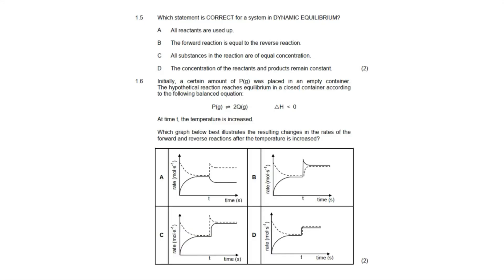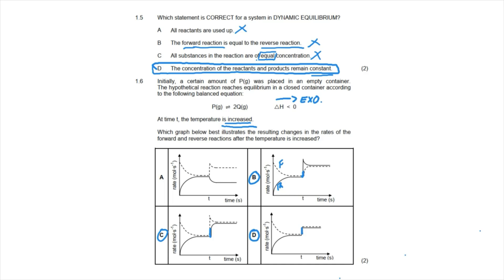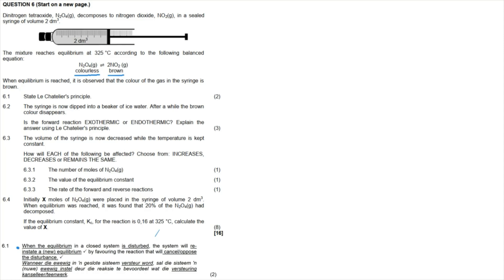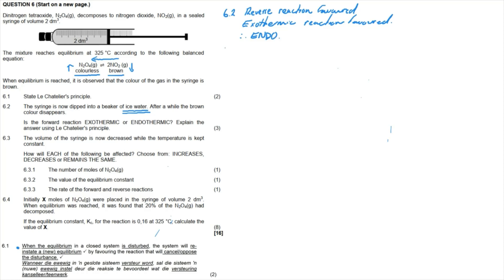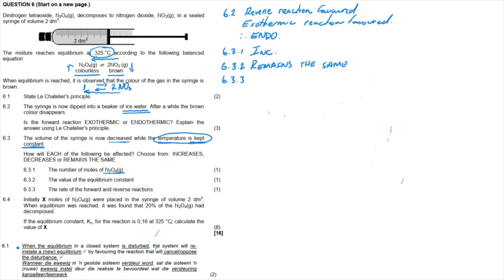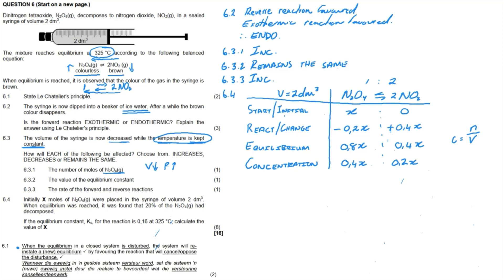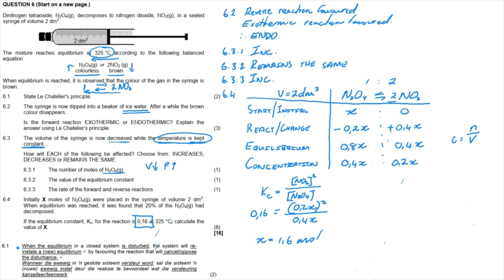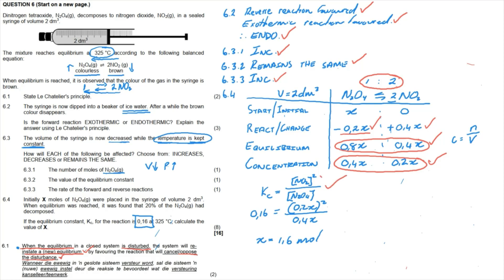Chemical Equilibrium Revision NSC Physical Sciences 2018 Paper 2 Question 6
South Africa
CAPS
Grade 12
Chemical Equilibrium